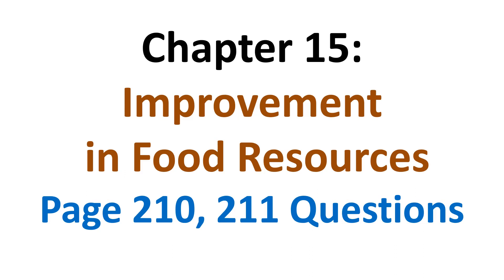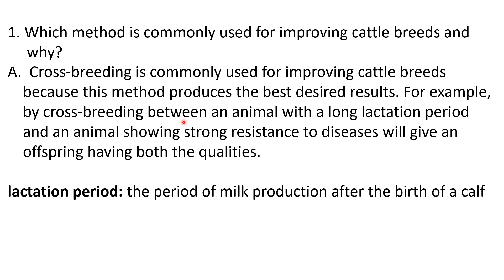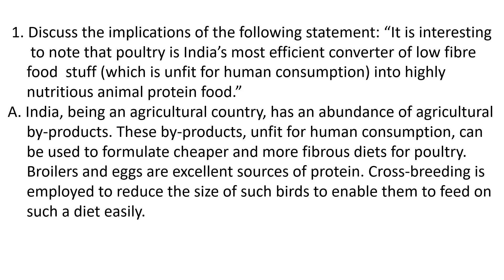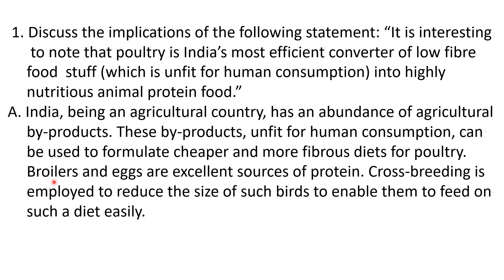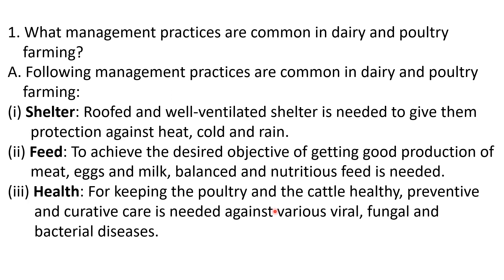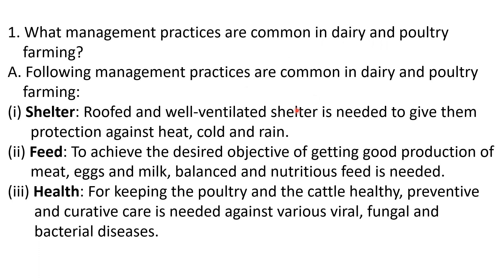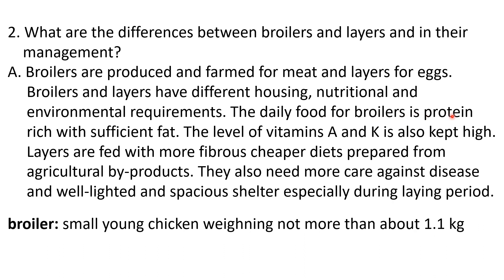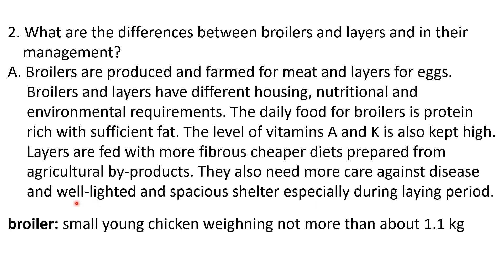9th Science Chapter 15 Improvement in Food Resources Page 210, 211 Questions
PSEB Class 9 Science Chapter 15 Improvement in Food Resources Page 210, 211 Intext Questions Answers